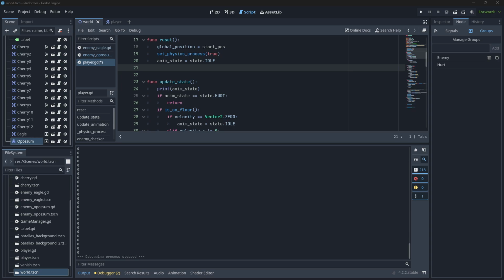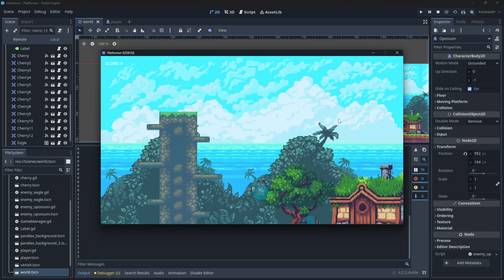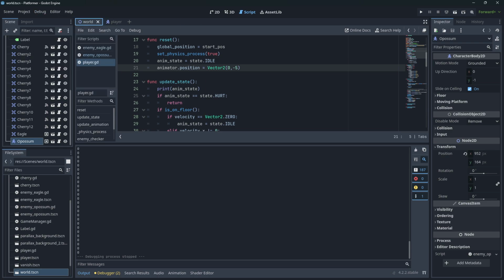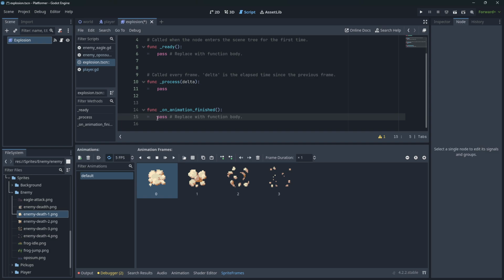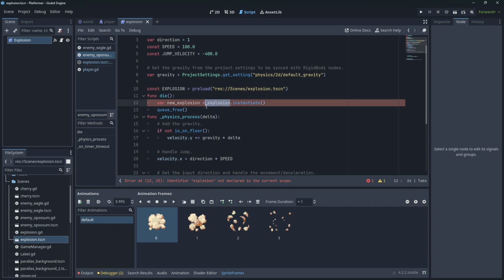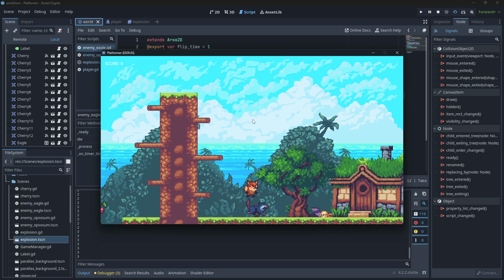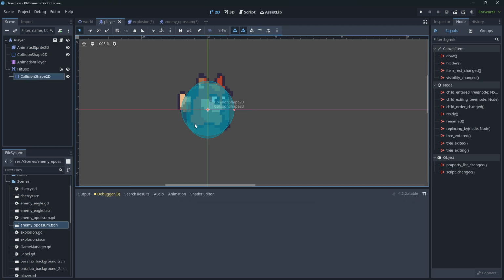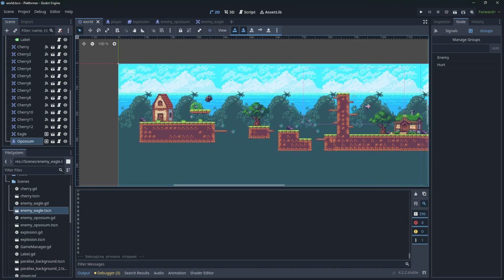Part 8 Draft - Enemy Collisions